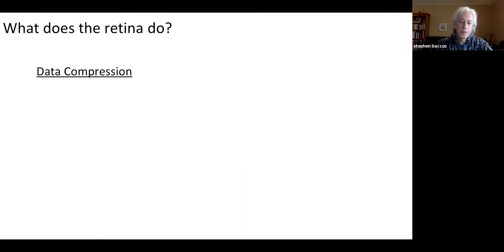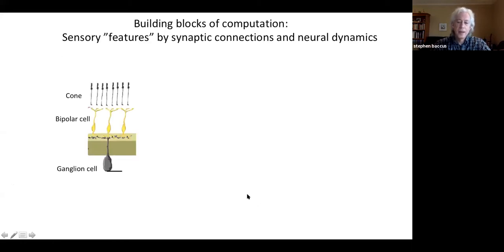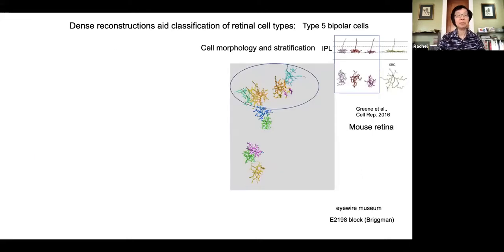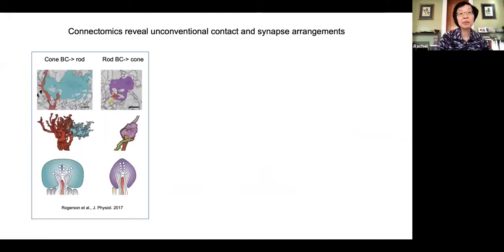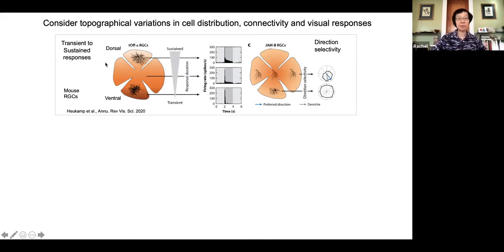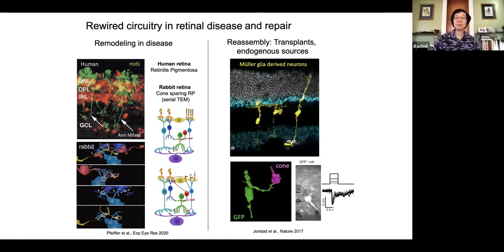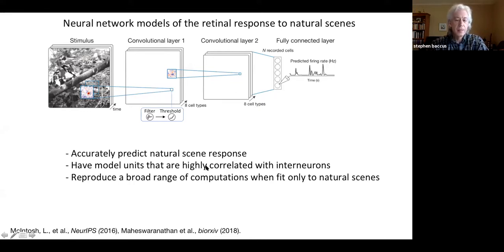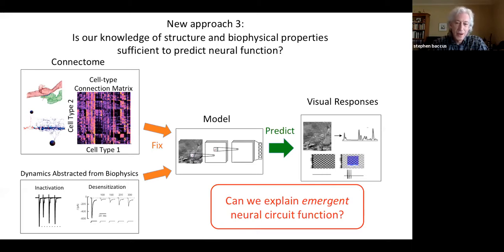Connectomics and Computation in the Retina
Presentation entitled “Connectomics and Computation in the Retina” delivered by Dr. Stephen A. Baccus and Dr. Rachel Wong for the first workshop (“Significance of mapping complete neural circuits“) of the Brain Connectivity Workshop Series co-hosted by the BRAIN Initiative and the Department of Energy Office of Science.

This series brings together researchers with broad expertise to discuss the state of the art in mapping complete neural circuits, the opportunities for advancing connectomics technologies, and the challenges to be overcome to generate comprehensive maps of brain connectivity.

Interested in commenting? Join the discussion by registering now for the campaign
to see how YOU can contribute!